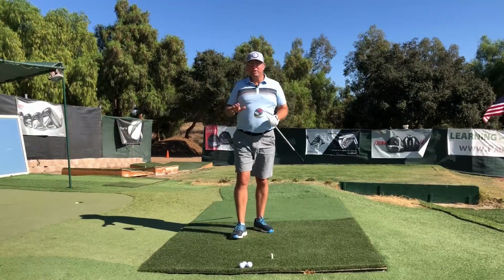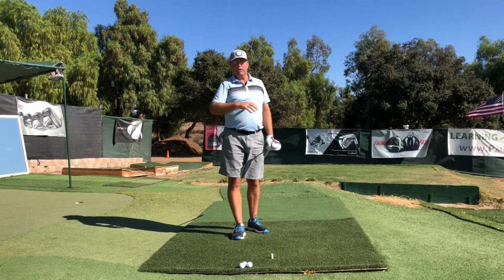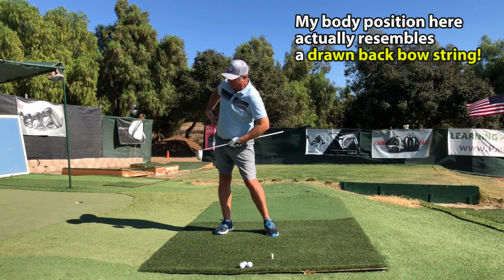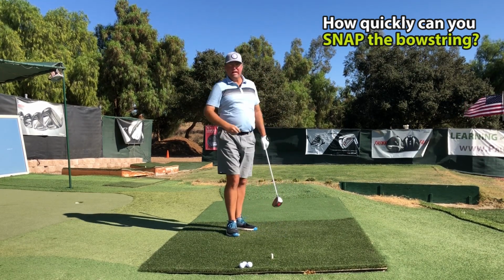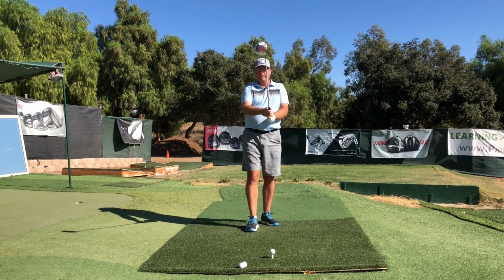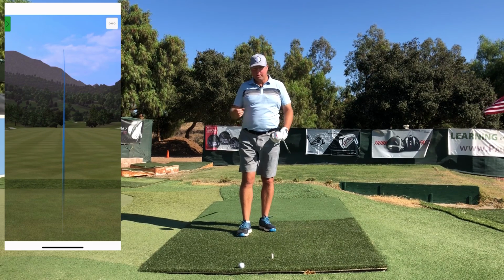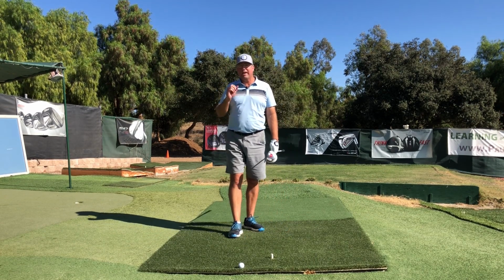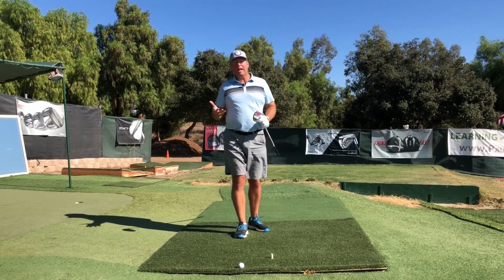SNAP the Bow String for Incredible Distance!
In this video, Steve presents a powerful mental image along the lines of Mike Austin's legendary teaching.

You will learn how to turn your body into a bow string, winding up the muscles to store an incredible amount of energy, and then loose the arrow for incredible clubhead speed and increased distance in your golf swing!